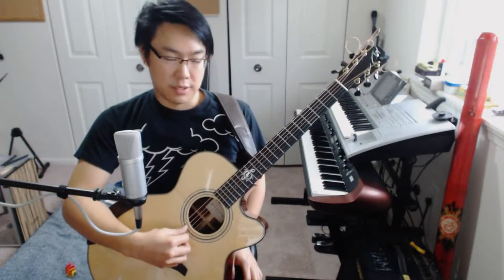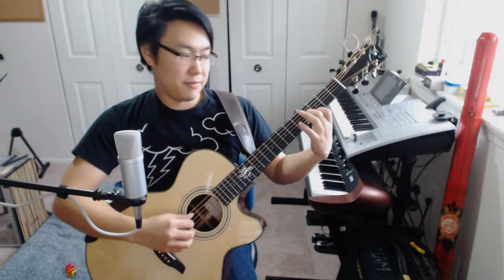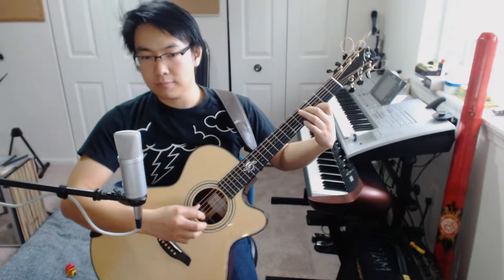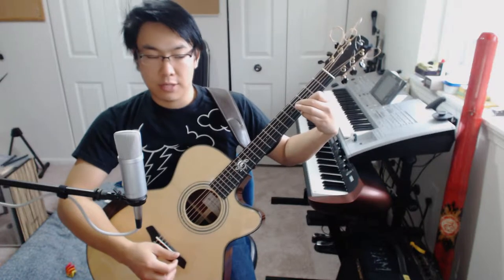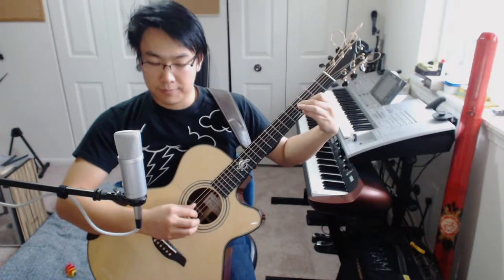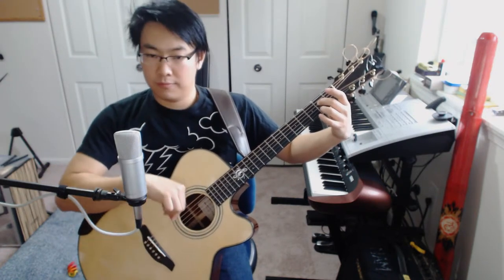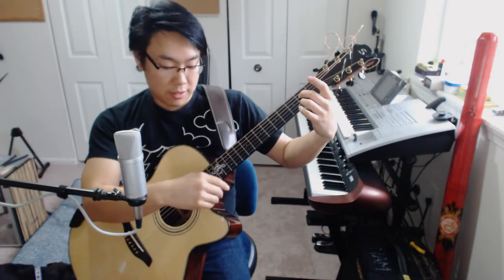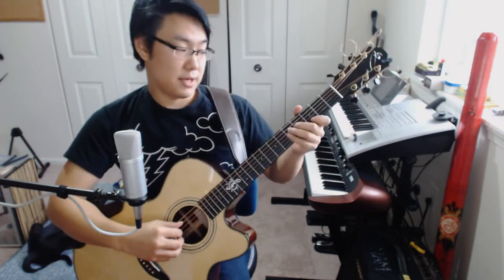Part 4 of 6 | "Broken Arms, Broken Neck, Mended Heart" | Modern fingerstyle guitar tutorial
"Broken Arms, Broken Neck, Mended Heart"
by Henry Nam (AKA Sheltered Turtle)

This tune is a dedication to the strange story of how Natasia and I first got to know each other. It wasn't until many years later that our friendship became love, but we wouldn't have it any other way.

Want to learn how to play this song? Here are video tutorials (guest starring my puppy, Hiccup, the Great Dane/Rottweiler mix)!

Q. Do you have tabs?

A. At the moment, I don't have tabs written out and don't plan on transcribing them in the foreseeable future. I might give it a go later if there's enough demand, but they'll likely be handwritten unless someone takes the initiative to write it out using a guitar tablature software.

Gear:
The Engle Guitar Hammer
John Pearse Stings 700M
John Pearse Armrest
Grover 106 Tuners

Panasonic Lumix DMC-TS5 (camera)
Focusrite Scarlett 18i8 (interface)
Vox VAC19 (cable)

By clicking on these links before you shop on Amazon, you can help support my music ... at no additional cost to you! Basically, when you click on the links, you're telling Amazon to donate a portion of the proceeds to help make my music. That's it! Thanks so much for your support!